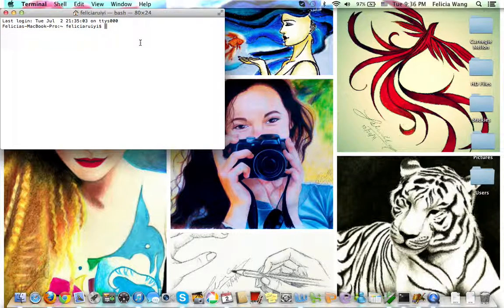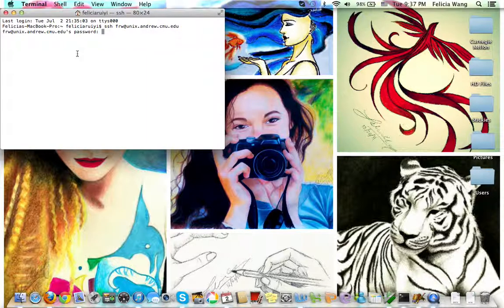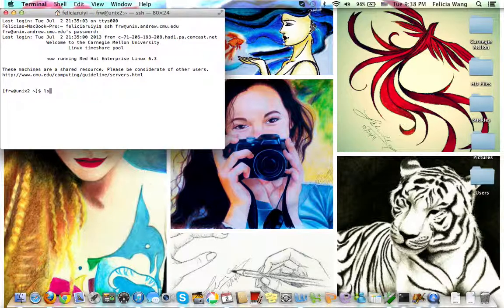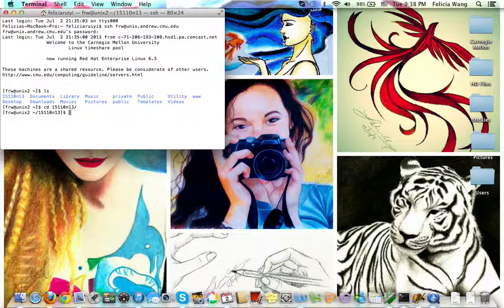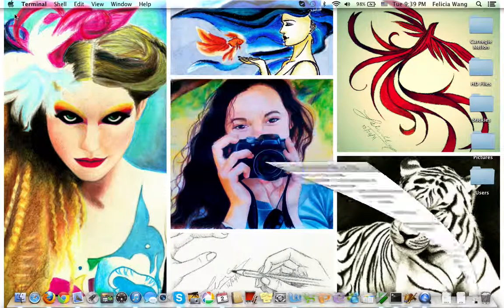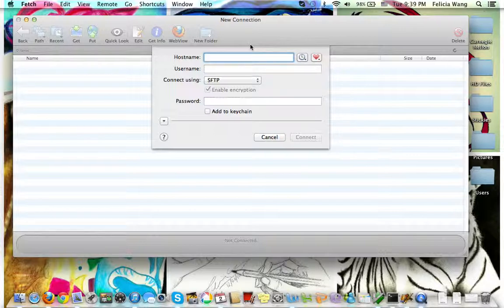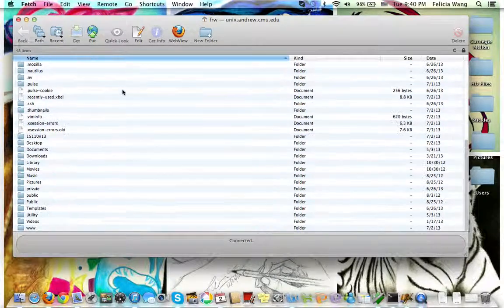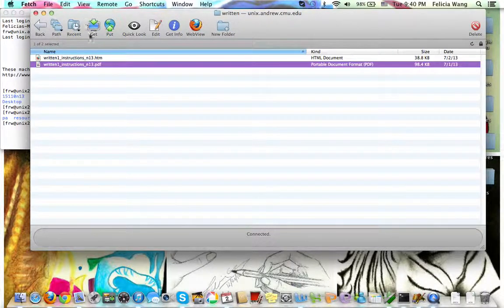Remote Access Login 15110n13